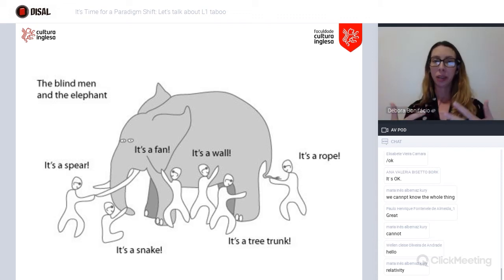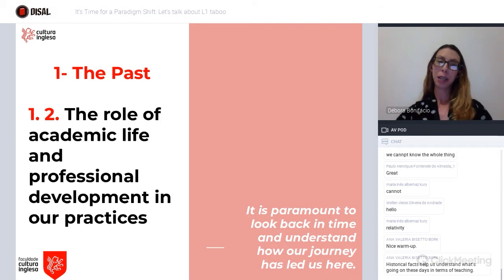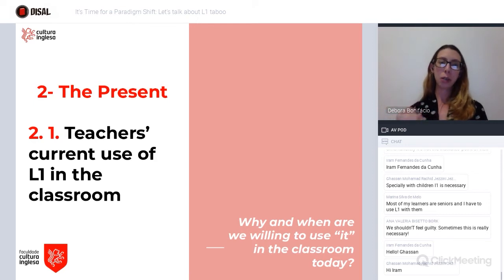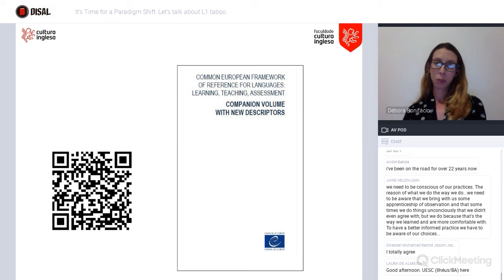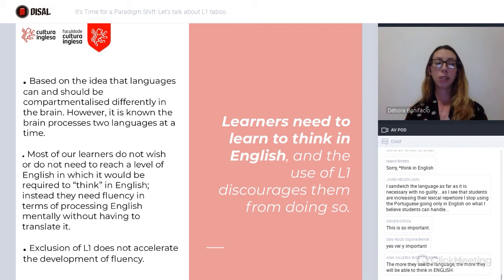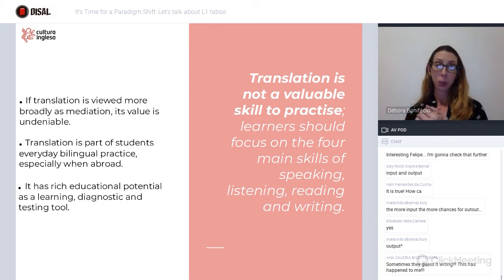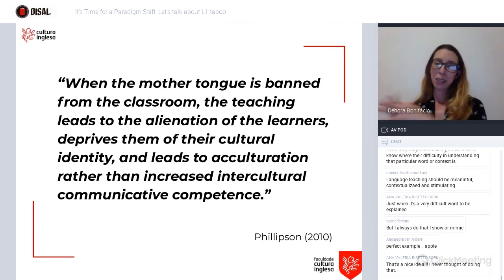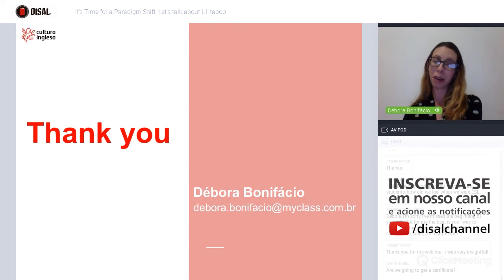It's Time for a Paradigm Shift: Let's talk about L1 taboo - Débora Bonifácio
For years the use of L1 has been banned from second/foreign language classrooms worldwide - to such an extent that it has become a taboo in the field. We put off reflecting and having conversations about it. What are the reasons for that? What is the impact this decision has on us teachers, but more importantly on learning?

Débora Bonifácio has been a teacher for 15 years, 8 of which at Cultura Inglesa Vila Mariana. She's a CPE and CELTA holder and has been working as a Representative Teacher in Cultura’s partner schools for 4 years. She’s also an Academic Helper in the area of school partnerships.